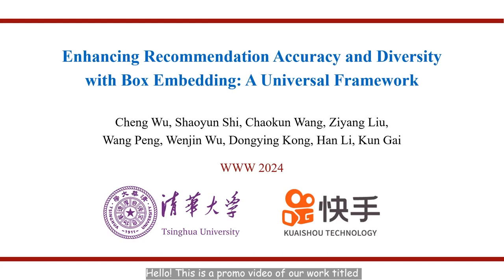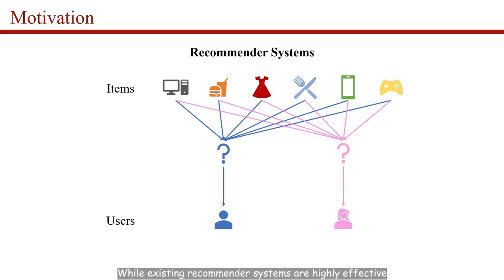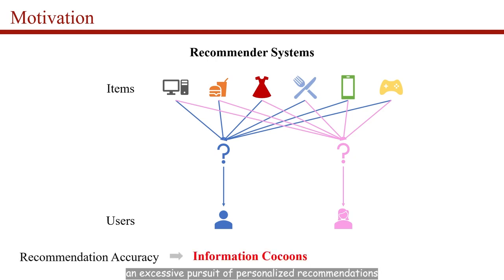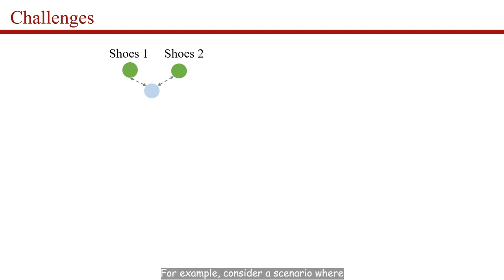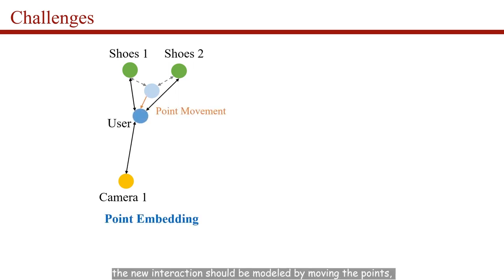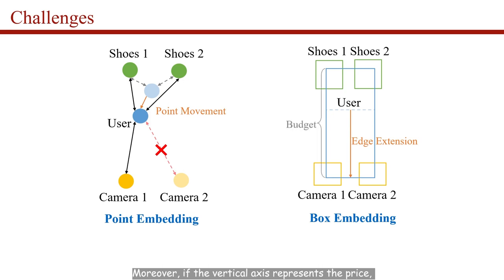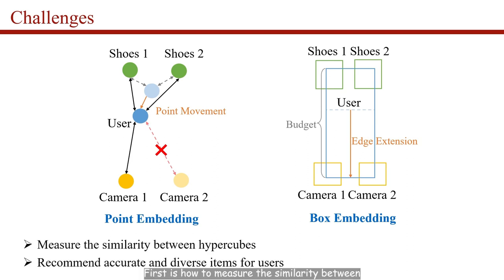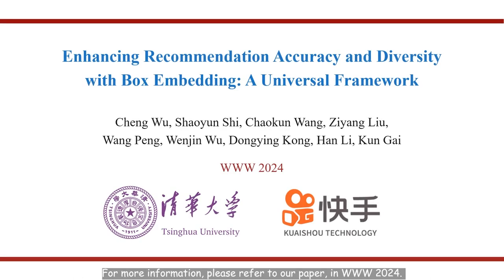[rfp1567] Enhancing Recommendation Accuracy and Diversity with Box Embedding: A Universal Framework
"Enhancing Recommendation Accuracy and Diversity with Box Embedding: A Universal Framework

Cheng Wu, Shaoyun Shi, Chaokun Wang, Ziyang Liu, wang Peng, wenjin wu, Dongying Kong, Han Li, Kun Gai"